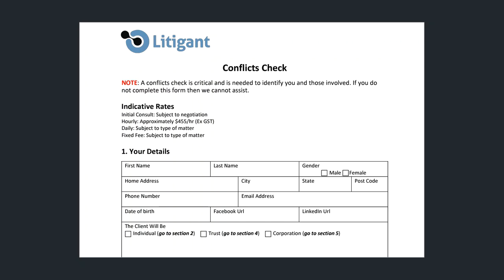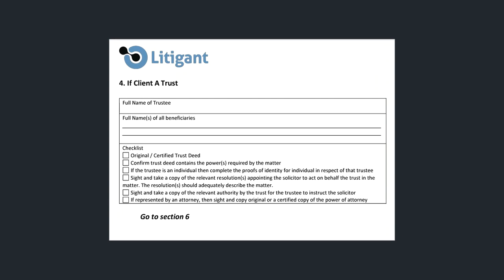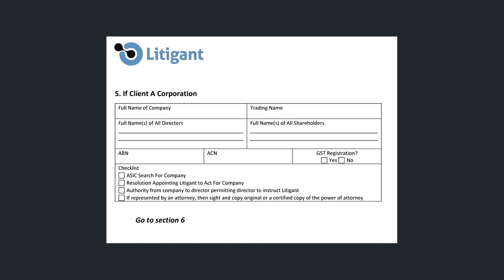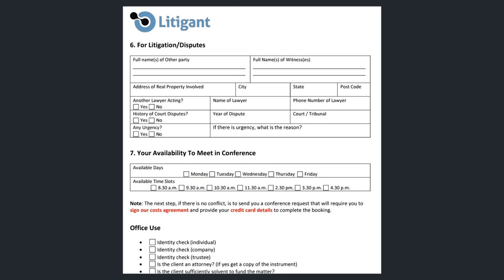Conflicts Checks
Before a lawyers can be engaged it is necessary to obtain a conflicts check so that the client and other participants are properly identified early on. If that is not done there could potentially arise a situation where the lawyer later needs to withdraw from the case.